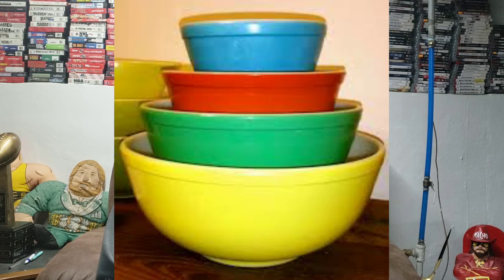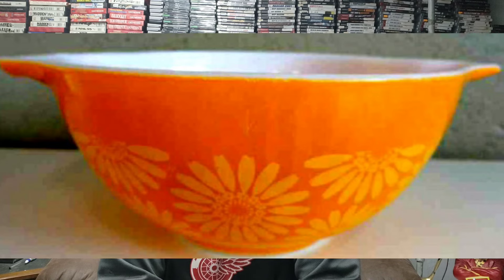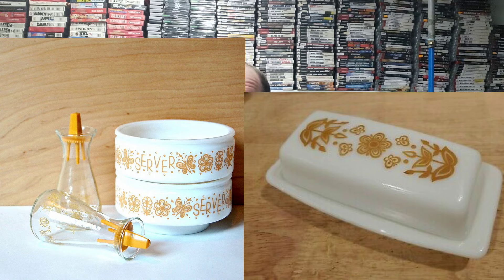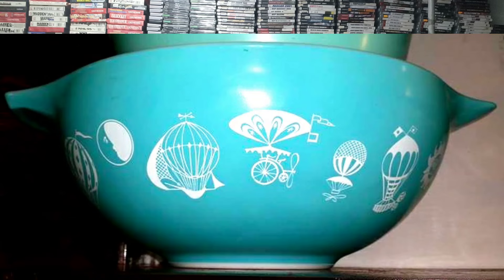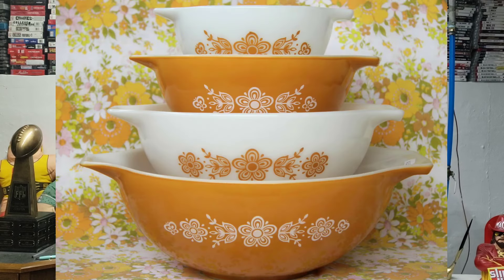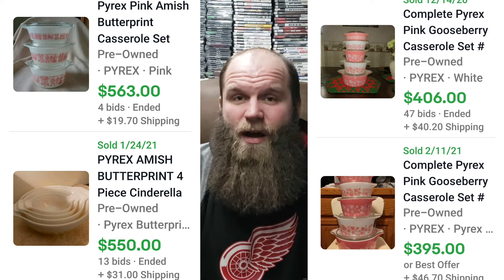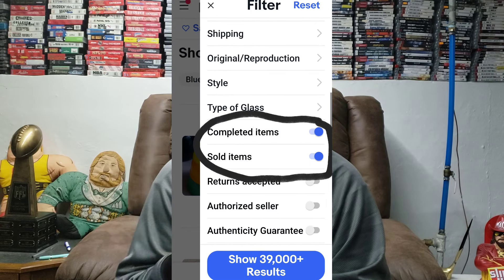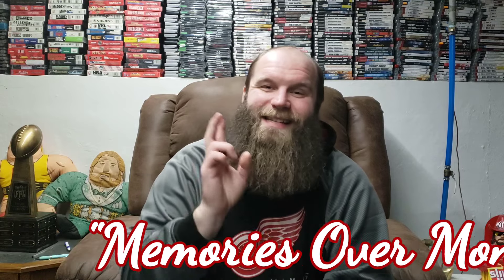Collecting 101: Pyrex! History, Popularity, Patterns and Value! Episode 4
Mike highlights Pyrex by showcasing the history, popularity and value!

66 Unique Antiques in Nashville Mi is a 9000 sqft Antique Shop filled with Antiques, Collectibles and Oddities